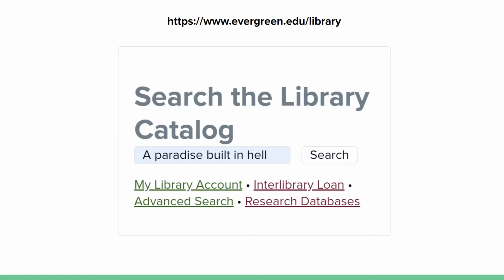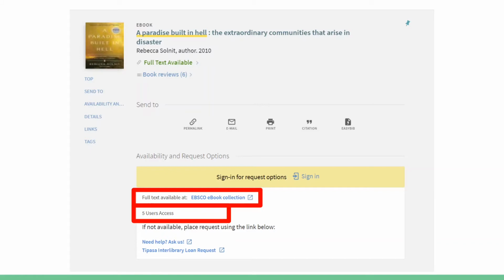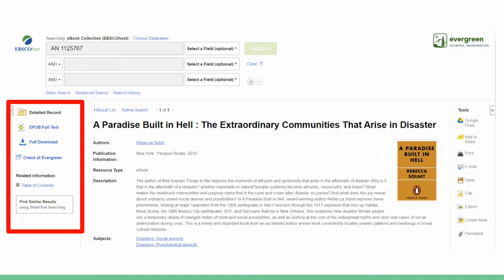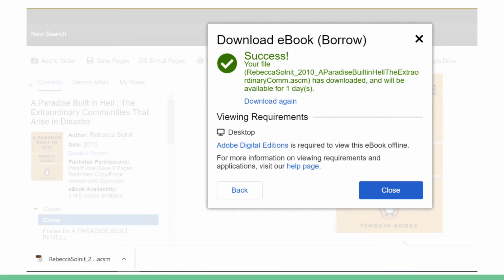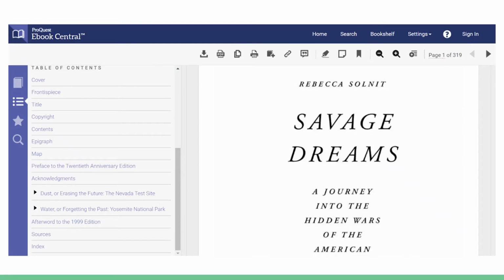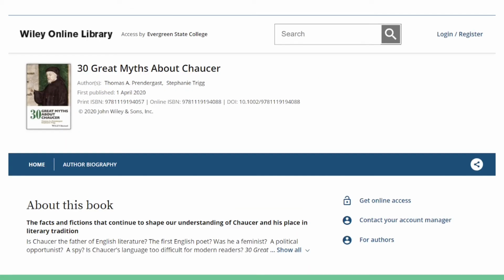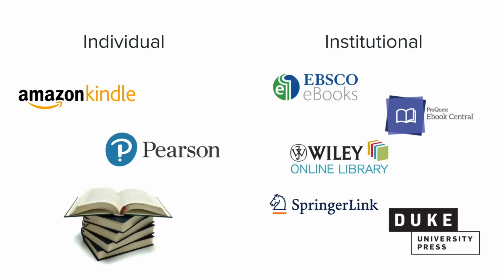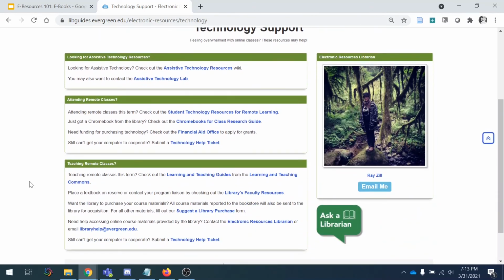Electronic Resources 101: E-Books through The Evergreen Library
Electronic Resources Librarian Ray will show you how to access e-books through The Evergreen State College Library. You must be a current student, faculty, or staff member in order to access electronic resources through The Evergreen Library.

TIMESTAMPS
00:23 Searching in the Catalog
02:22 EBSCO E-Books
08:33 ProQuest E-Book Central
10:59 Springer E-Books
11:39 E-Duke (Duke University Press)
12:04 Wiley Online Library
12:30 Where are the Platforms Listed?
13:46 Individual versus Institutional Licensing
14:48 Getting Help